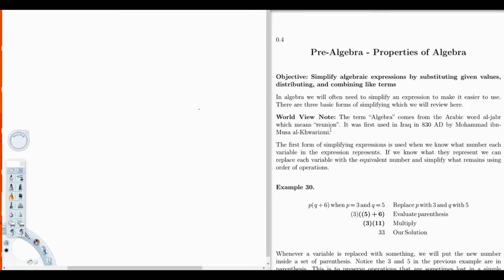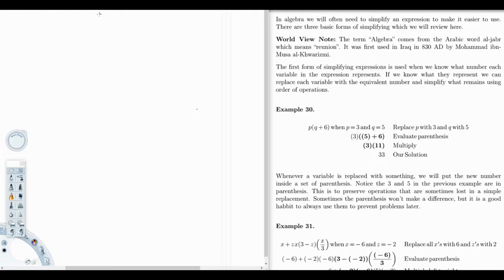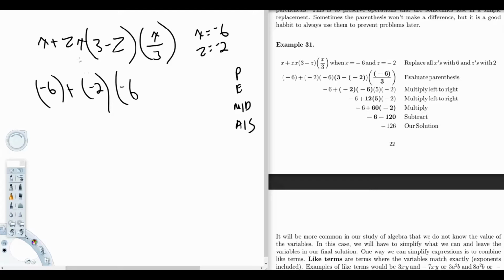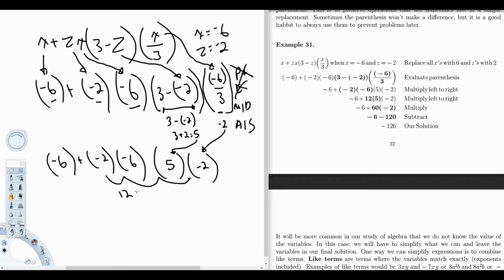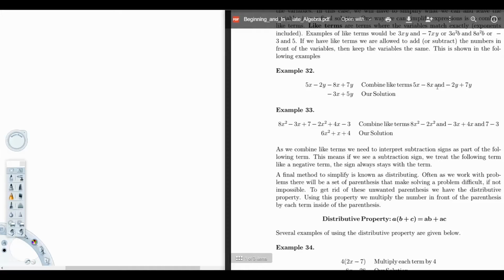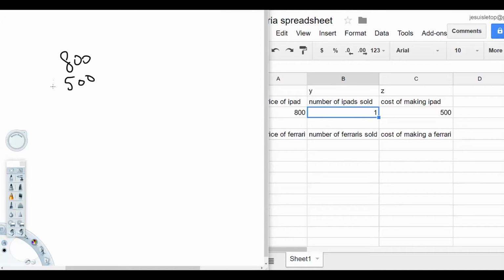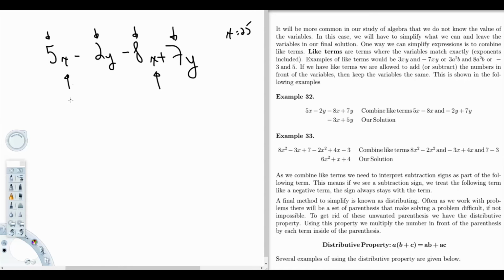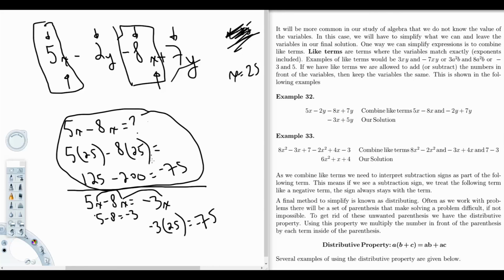Math 436 lecture 1 Properties of Algebra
Math 436 Lecture on algebra part 1